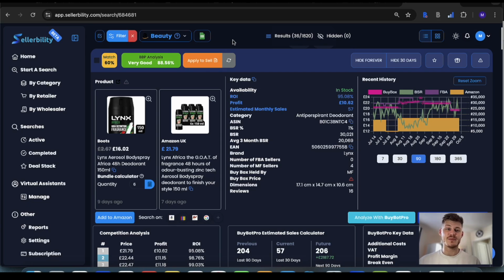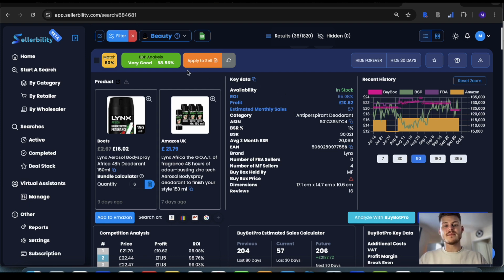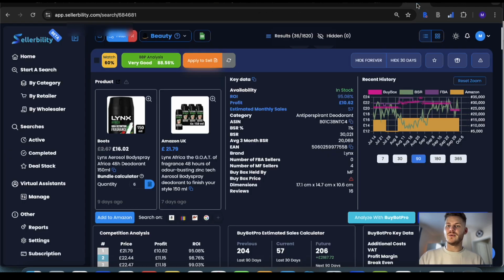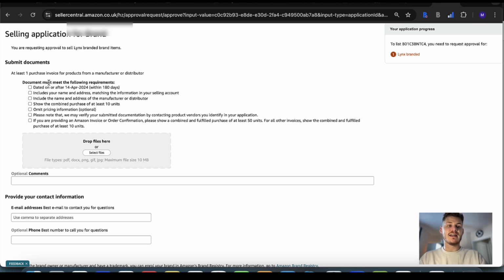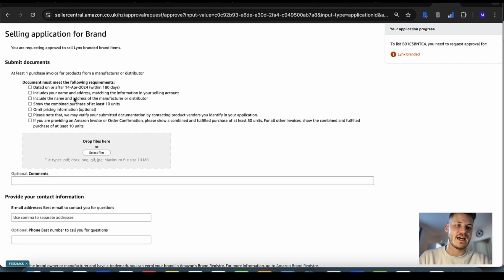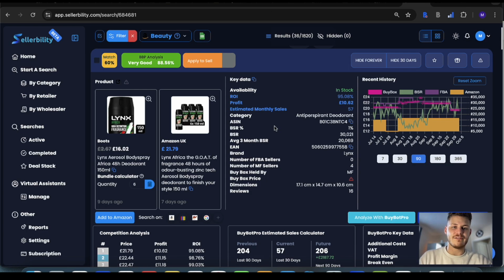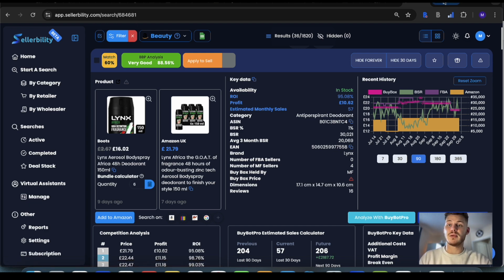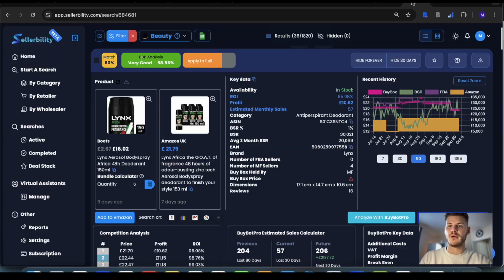How To Apply To Sell A Product On Amazon With Sellerbility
Found a great deal but not ungated yet?
No need to go the long way round to get the ball rolling with your application!
Here's how Sellerbility can get you to the category/brand criteria in an instant ⚡️